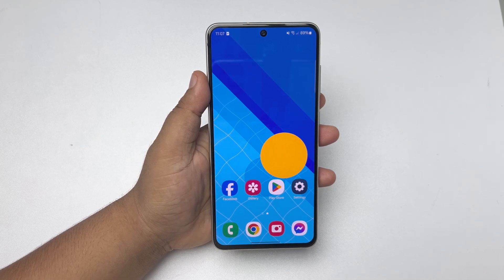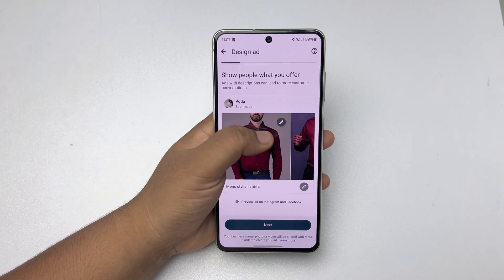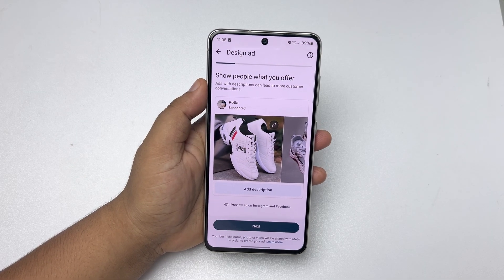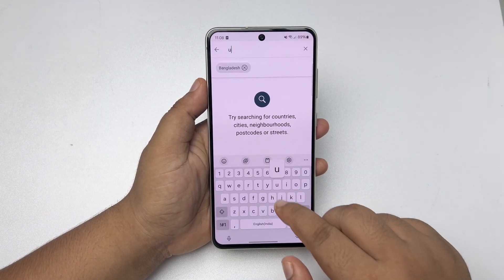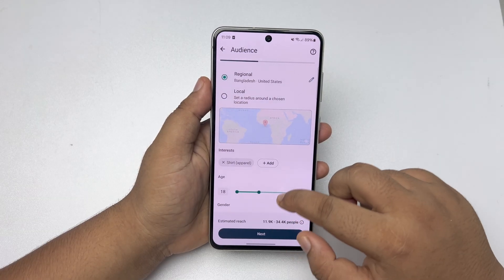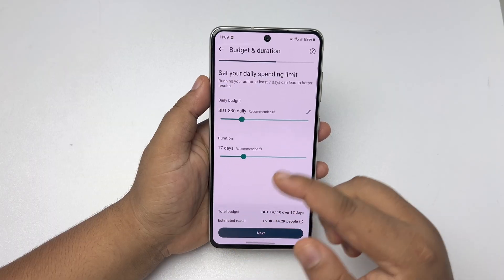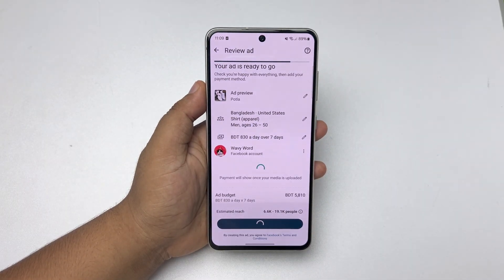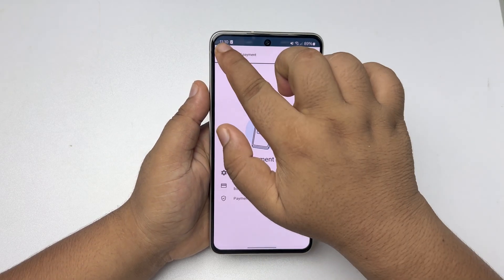How to Advertise on WhatsApp Business | Run Ads on WhatsApp Business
Learn how to drive business sales using WhatsApp Ads that click to WhatsApp directly from the WhatsApp Business app.